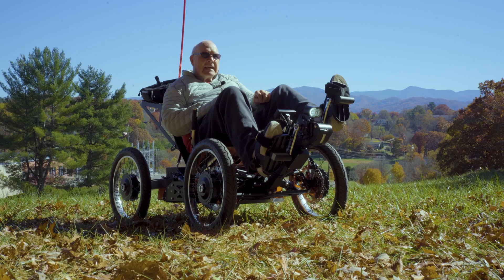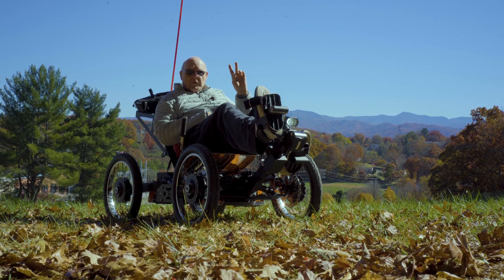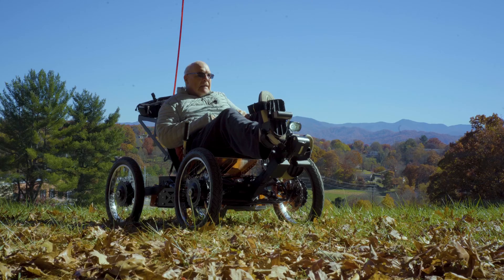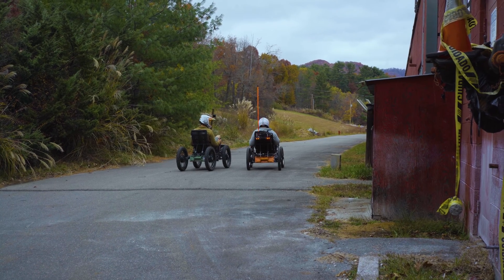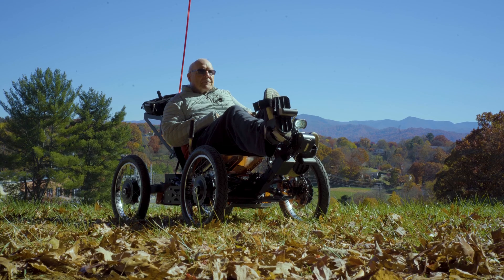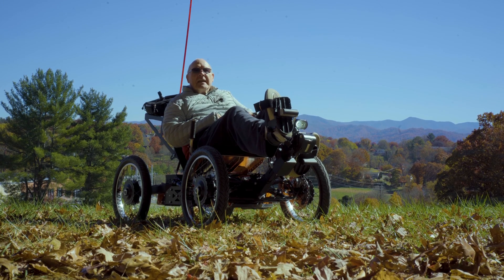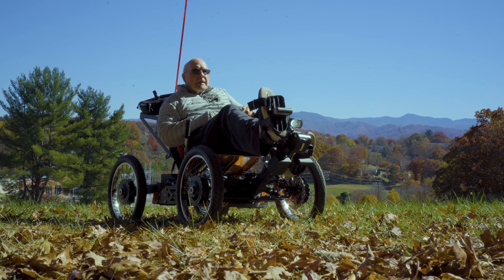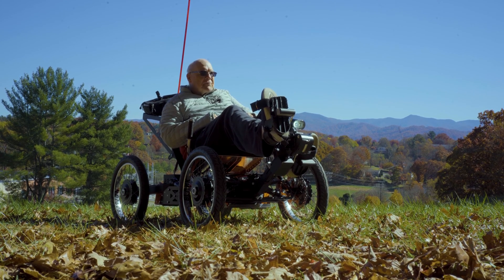Post-Stroke & Chainless Pedal System - Outrider Coyote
Outrider USA is based in Mars Hill, North Carolina, and has been building heavy duty electric vehicles since 2009. The Outrider Coyote is the lightest 4WD ATV ever produced, with up to 140 miles of range. It is the only ATV on the market to offer adaptive controls, for individuals with mobility impairments.